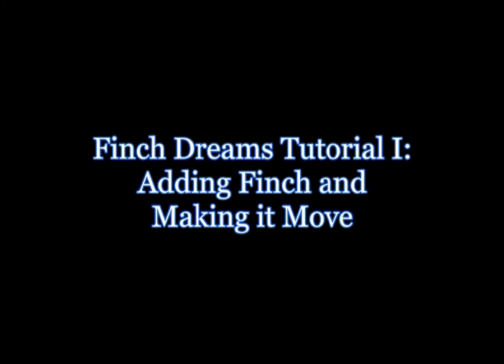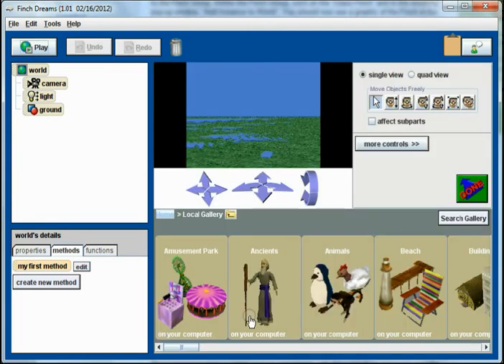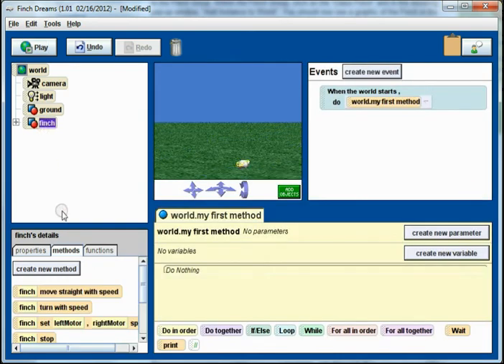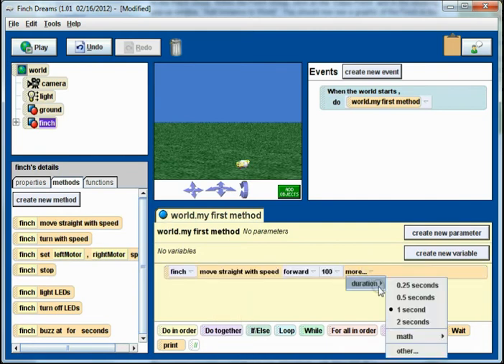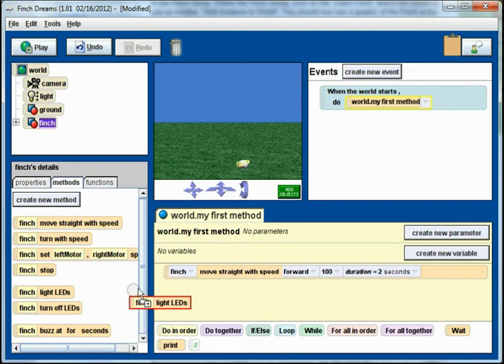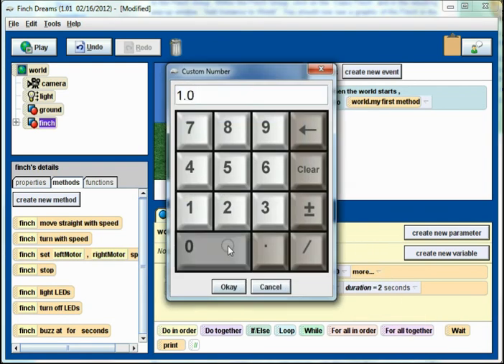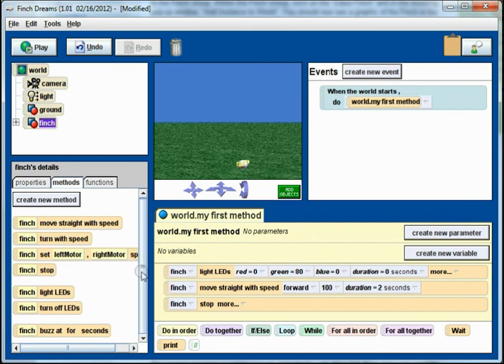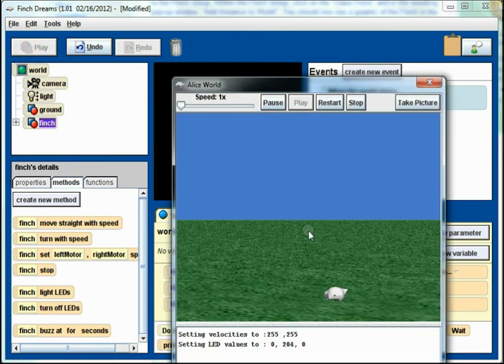Finch Dreams Tutorial One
Quick overview of how to add Finch to a world and how to write a short program to get it to move. for more.